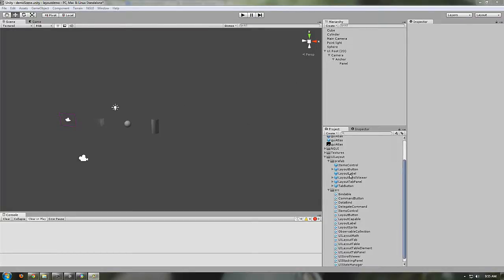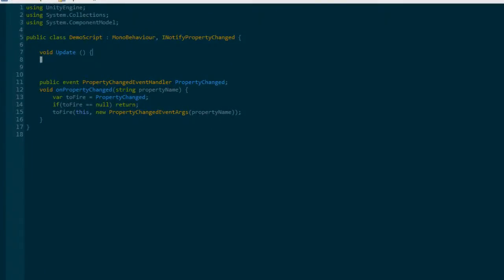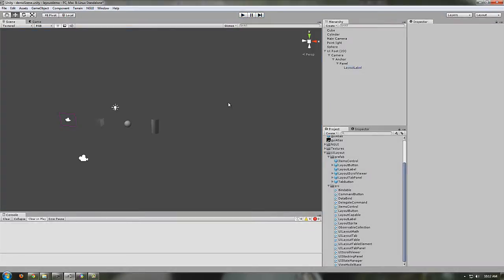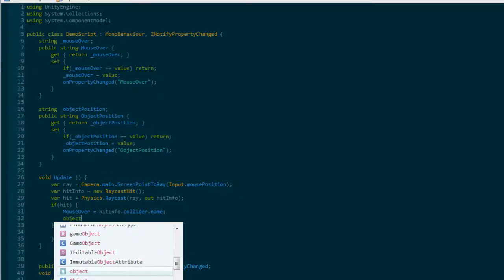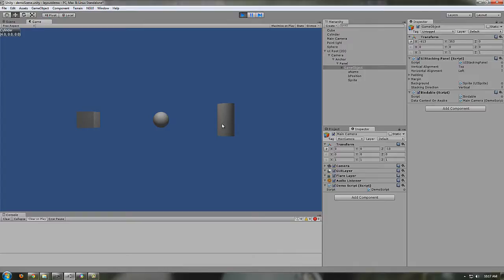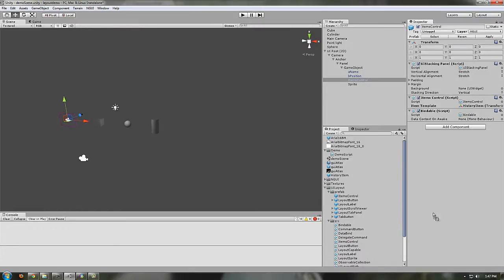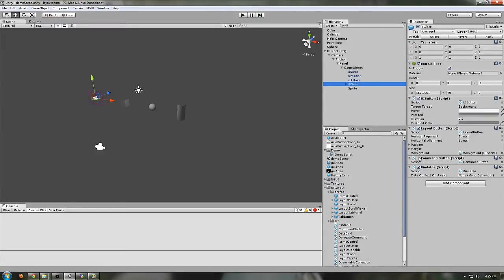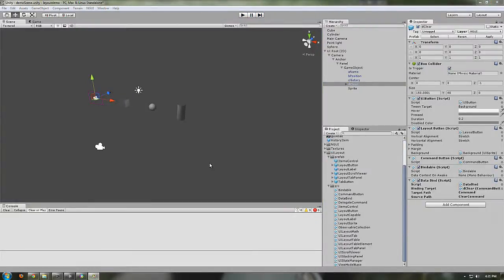Unity Layout controls for NGUI overview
This is an overview video for a set of controls I'm building for Unity on top of NGUI to make it easier to create dynamic UIs. Keep in mind that this is still fairly early in development.
I will be updating my blog as I continue development.